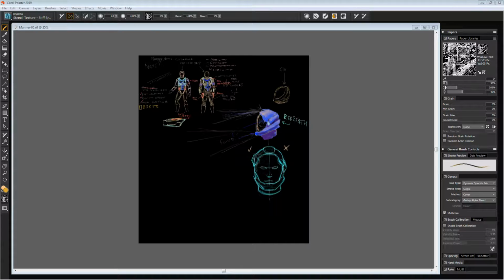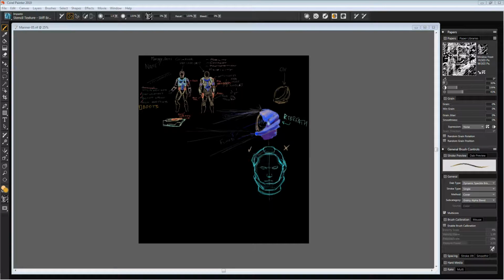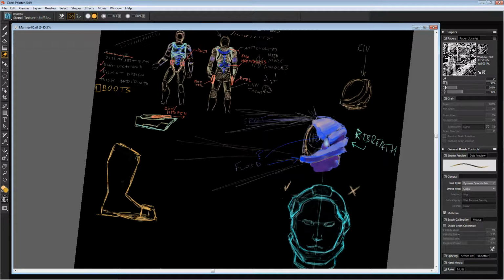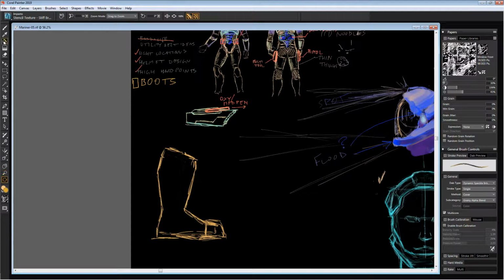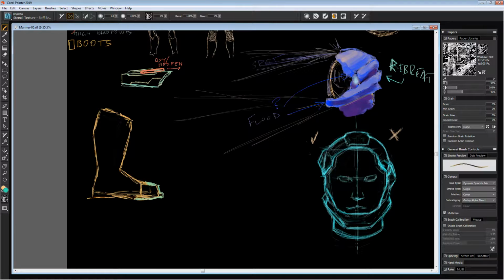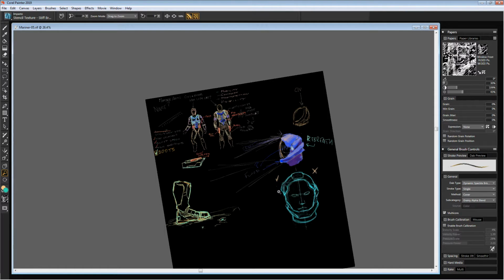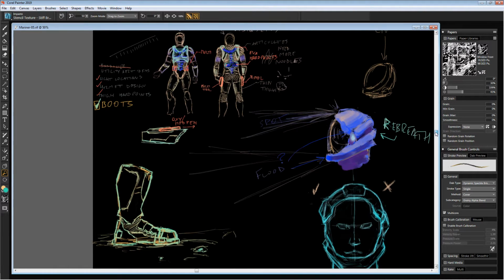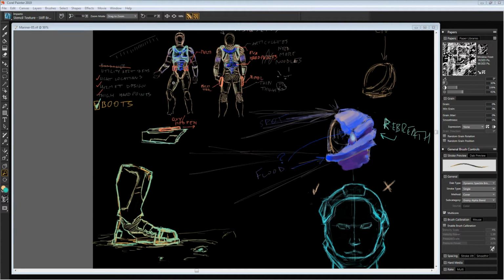Star Citizen Mariner Arms Design Corner 06 - Boots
Z and I flesh out the design for the boots and talk about Star Citizen shenanigans.